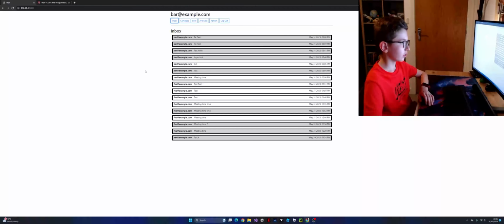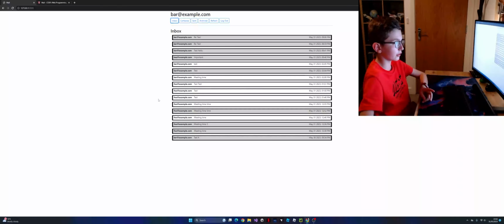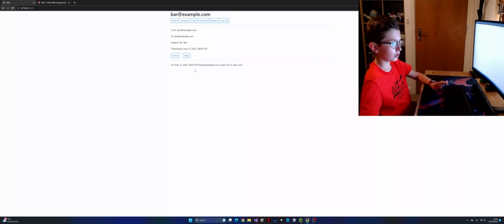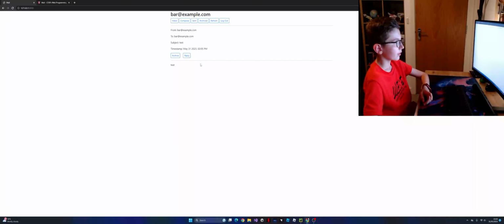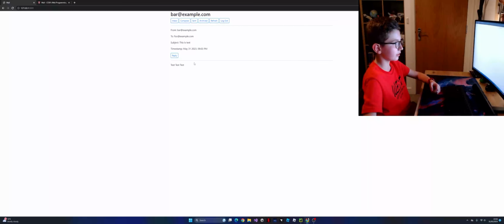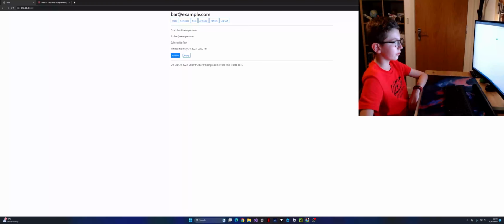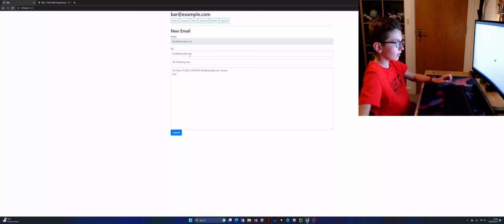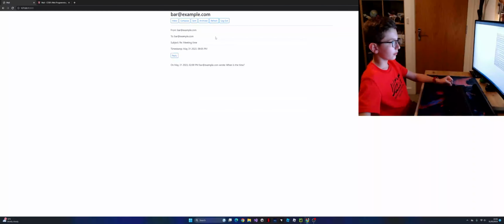Harvard CS50W Project 3 Mail